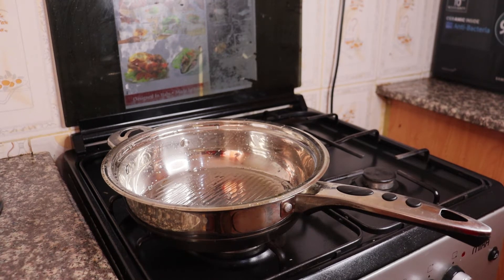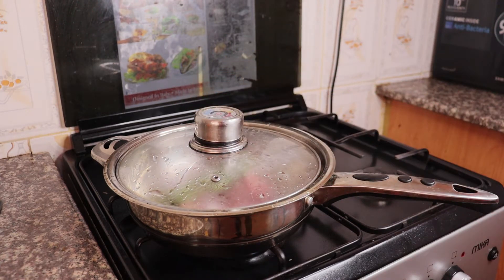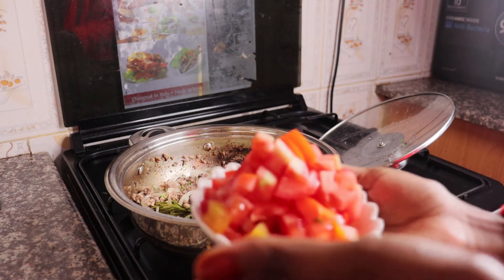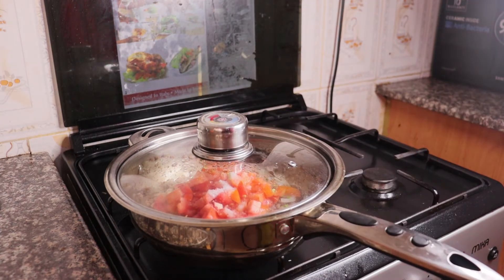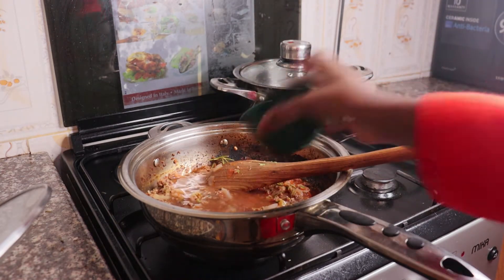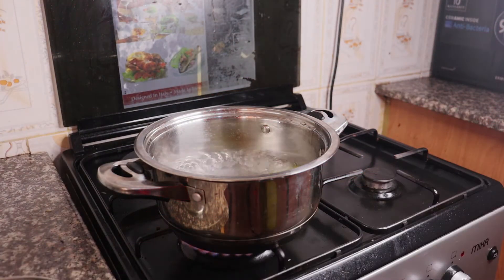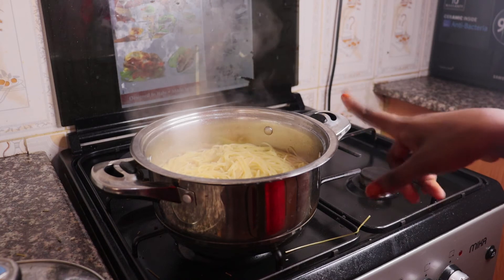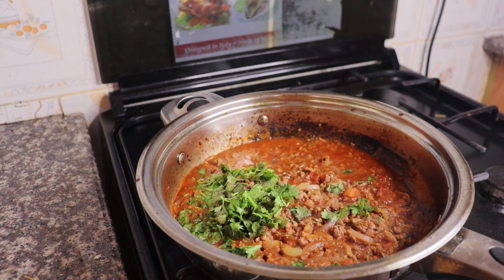THE BEST SPAGHETTI BOLOGNESE RECIPE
spaghetti one of the most easiest meals you can cook in under 30 minutes with any kind of stew you'd like
so today's tutorial I want to show you a video on how you can make spaghetti and minced meat for a quick fix lunch for both you and your kids.

I'm sure your kids Will enjoy it and so will you.

credits
editing software: Adobe premier pro and Canva

lots of love and light
Barbara.